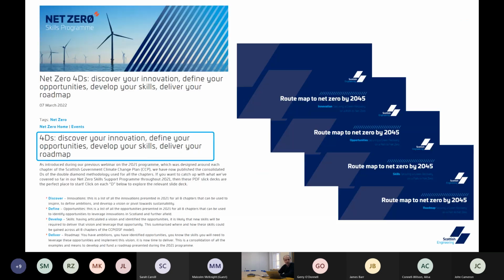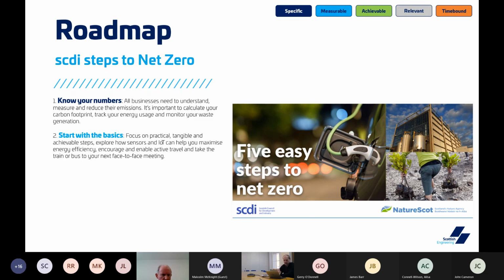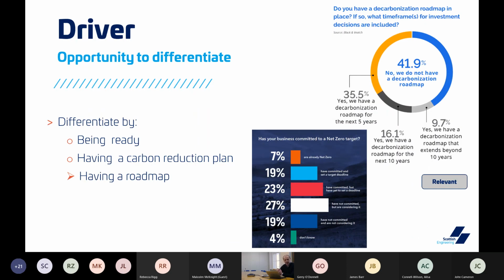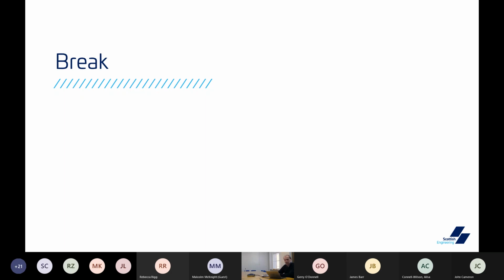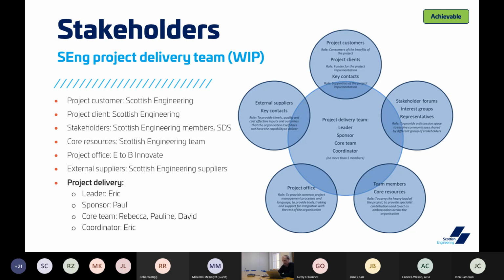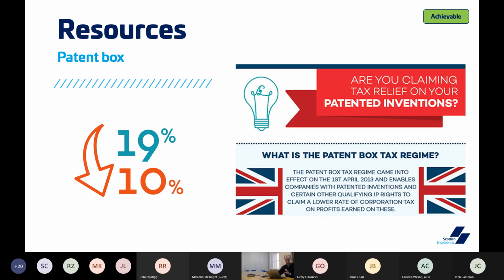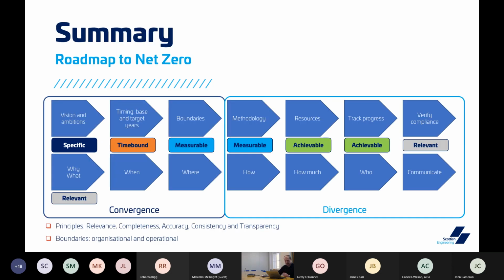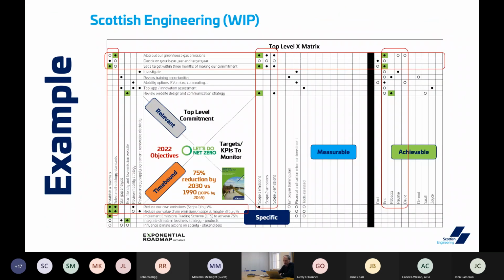Net Zero Skills Support - Building a SMART Roadmap to Net Zero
In this session our Net Zero Skills Support Project Lead, Dr. Eric Boinard reviews why a SMART Roadmap is an essential first step for any net zero journey and provides tips and suggestions on how this can be designed and implemented one step at a time. Eric also shares suggestions on ambitions and commitments as well as communication.